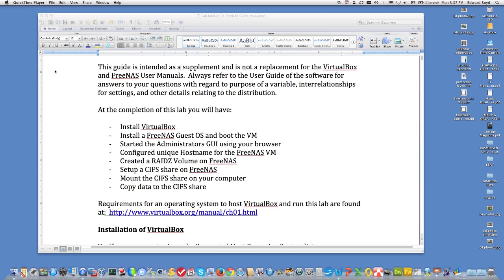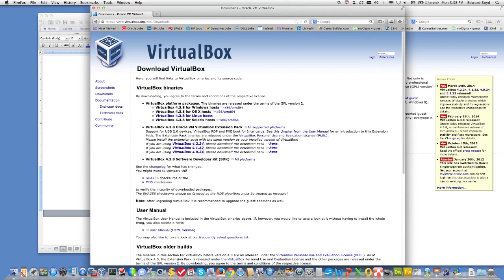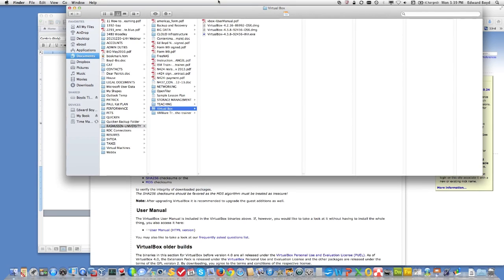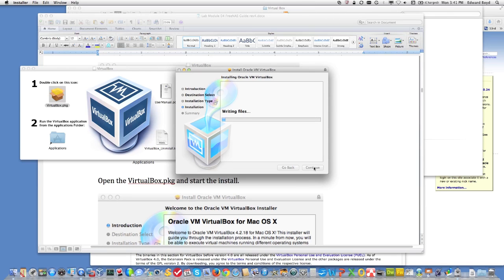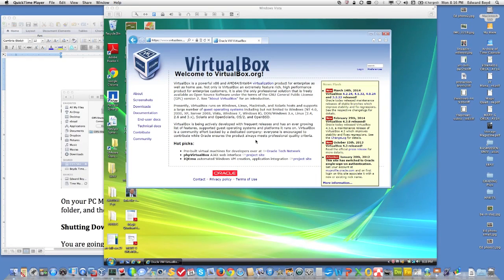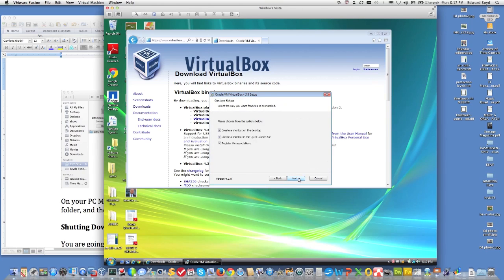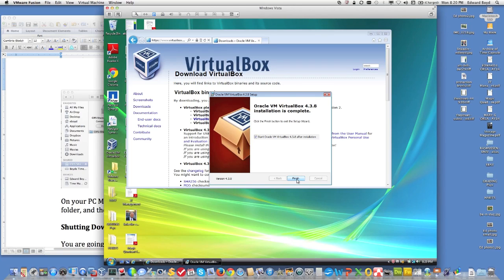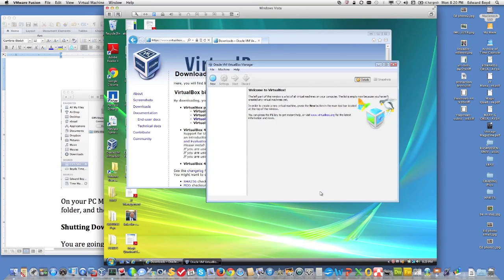Virtual Box install for creating VDC to run FreeNAS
Demonstration on how to install VirtualBox on Mac OSX and Windows Vista.  This is how to create the baseline for a Virtual Data Center lab on your personal computer.